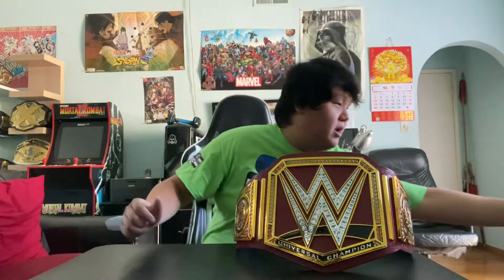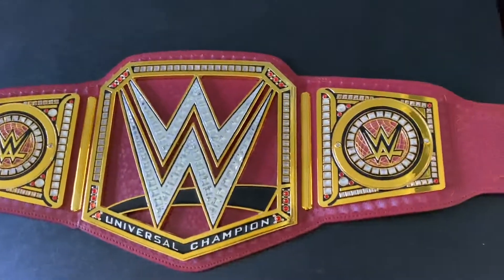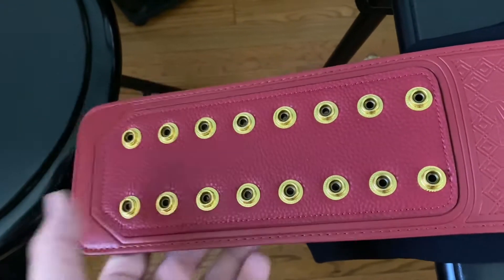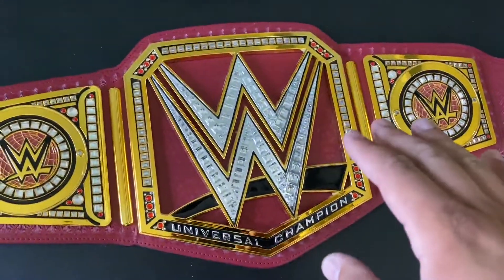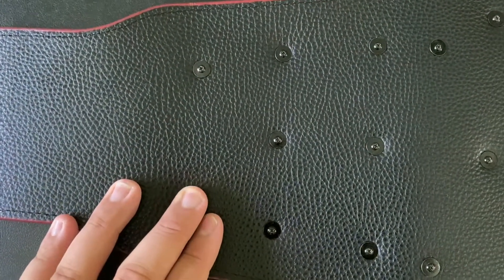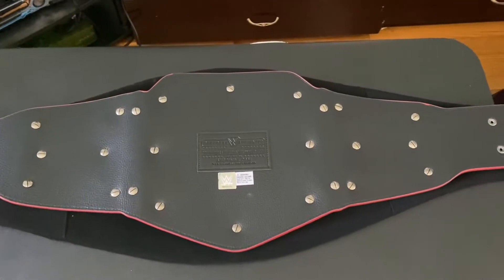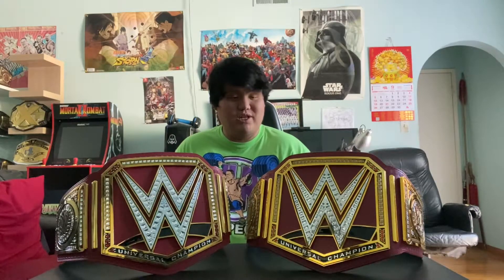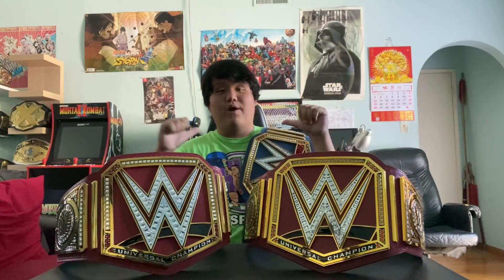WWE Wicked Cool Toys Universal Title vs Commemorative Universal Title (COMPARISON)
A week and half ago I ordered the Commemorative Version of the WWE Red Universal Champion Commemorative Belt.  Let's COMPARE it to the Wicked Cool Toys Verison of the Red Univeral Title I've had for a year.